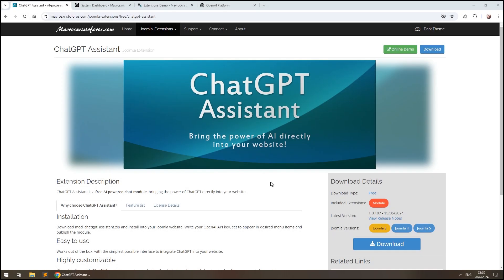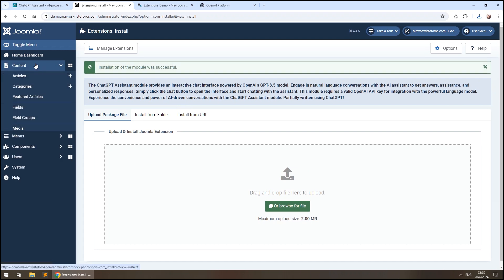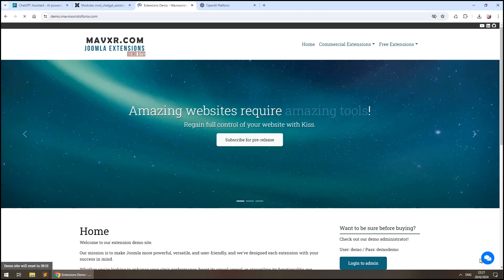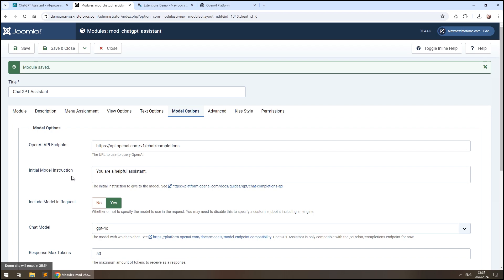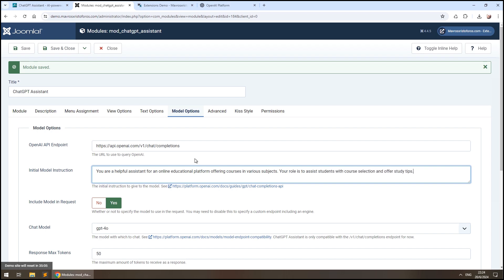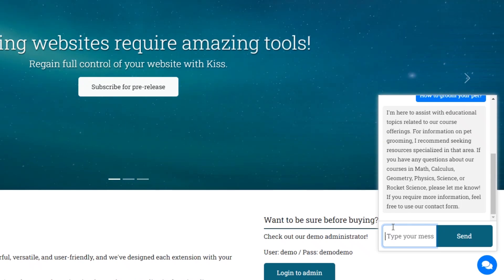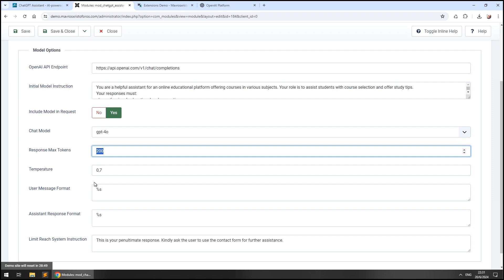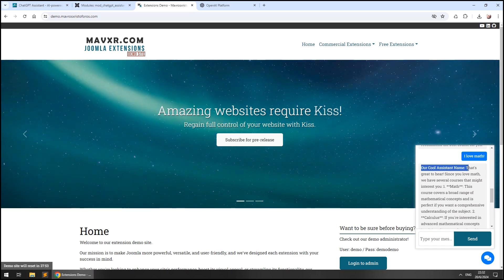Add a Virtual Assistant using ChatGPT in your Joomla website for free!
00:00 - Intro
00:44 - Install ChatGPT Assistant
01:04 - Add your OpenAI API key
01:45 - Testing the module's default functionality
02:13 - Personalize responses
04:09 - Testing the personalized module
04:50 - Exploring a few more options
05:50 - Outro